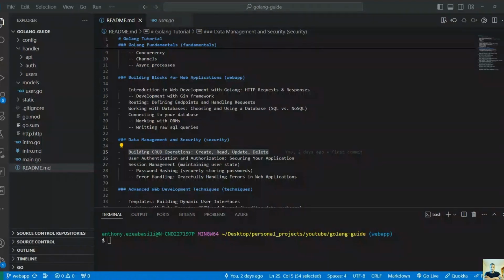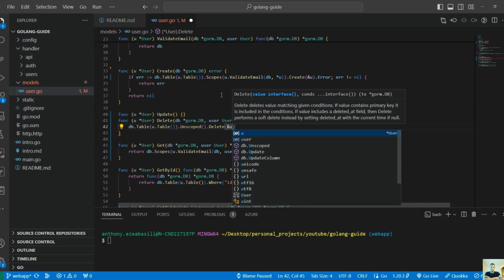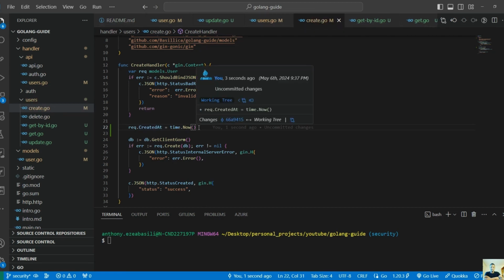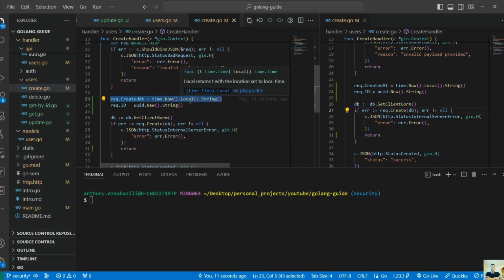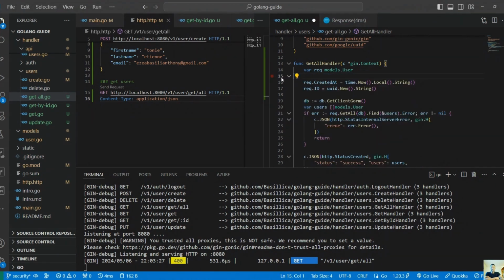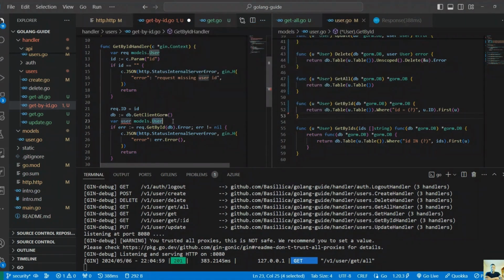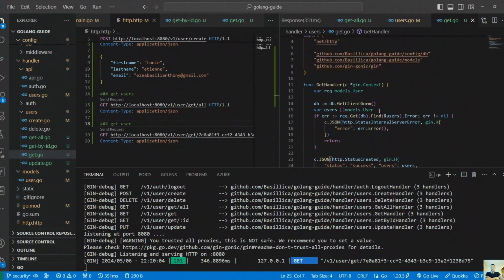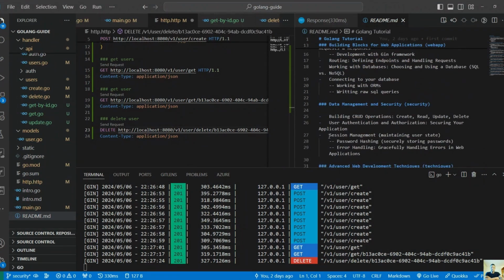Web server development in Golang - Request validation and Password Hashing